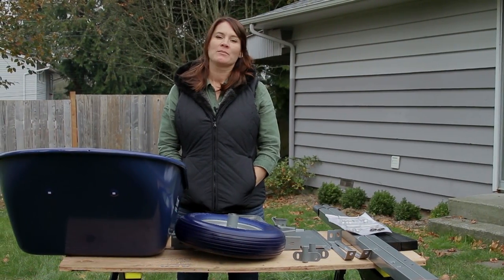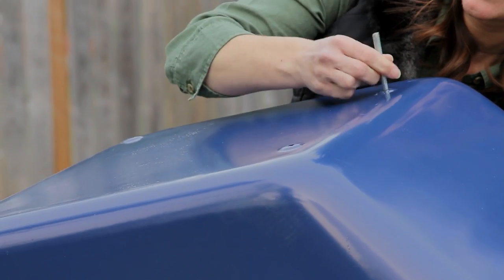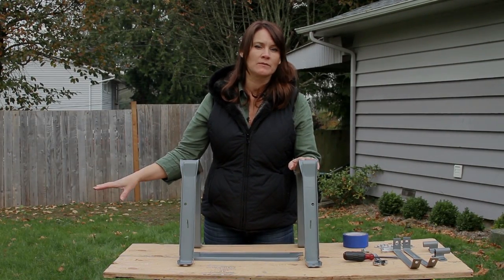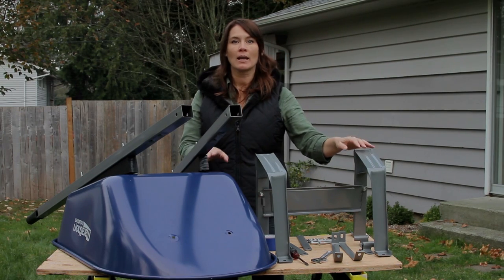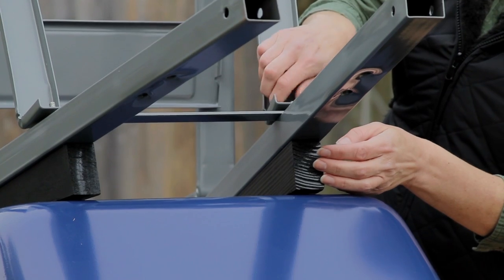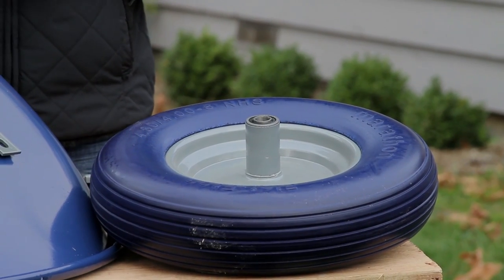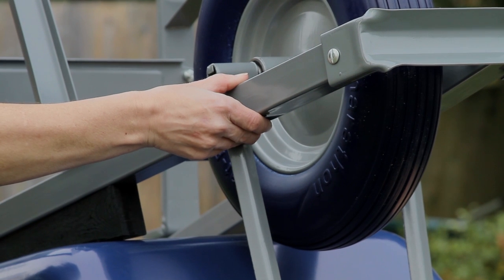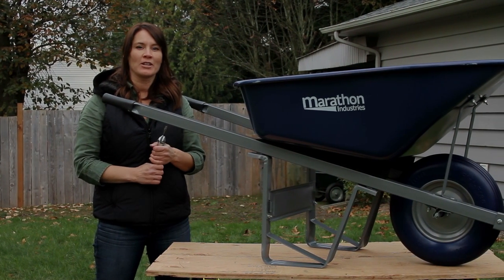How To Assemble Ultimate Wheelbarrow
In this video we show you how to assemble Marathon's Ultimate Wheelbarrow.

The Marathon Ultimate Wheelbarrow is a heavy-duty, contractor grade wheelbarrow that features steel handles and a Marathon flat free tire. With a reinforced undercarriage, leg stabilizing feet, and a thick steel tray, it is difficult to find a better wheelbarrow on the market.